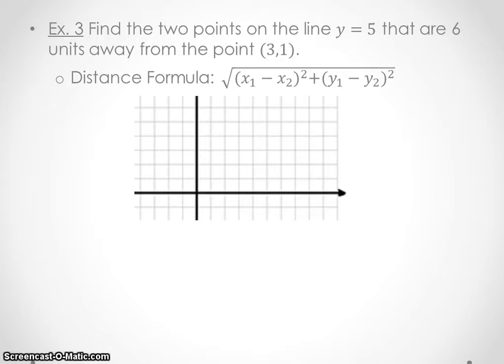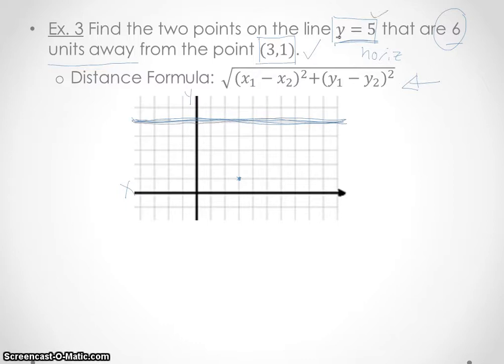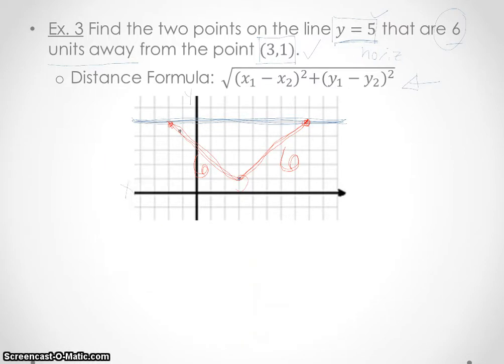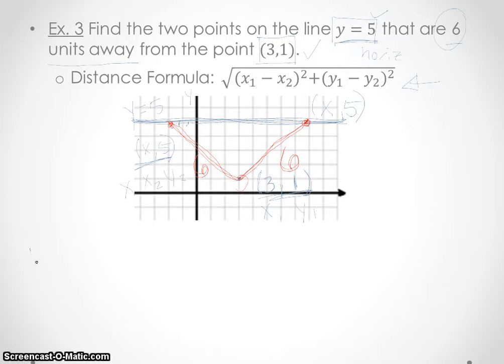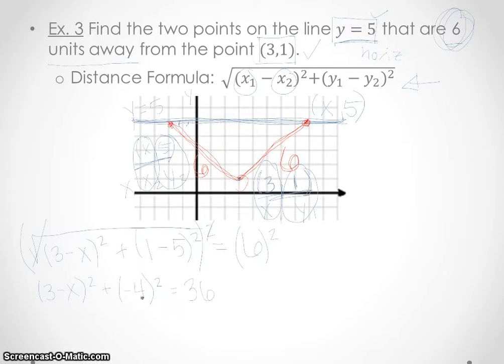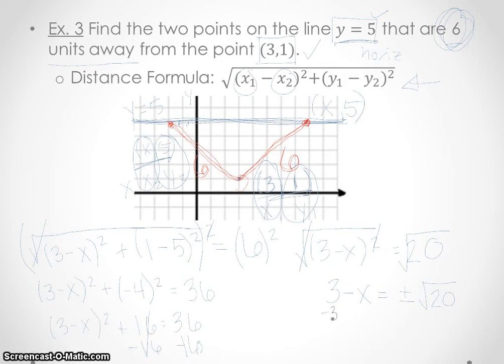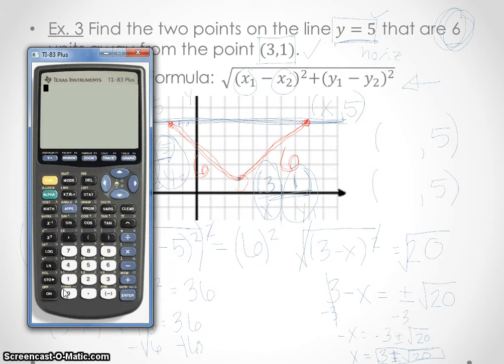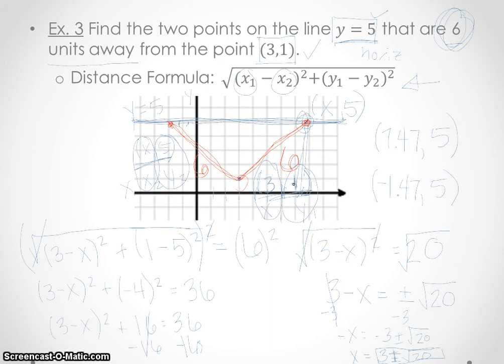8 8 Solving Equations with Radicals Video #2